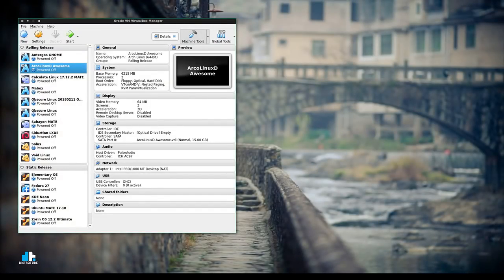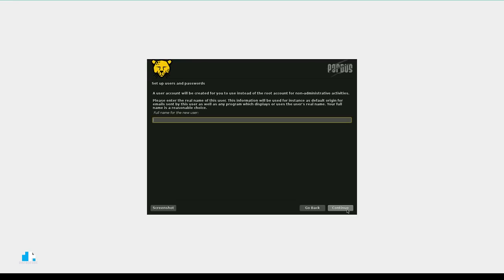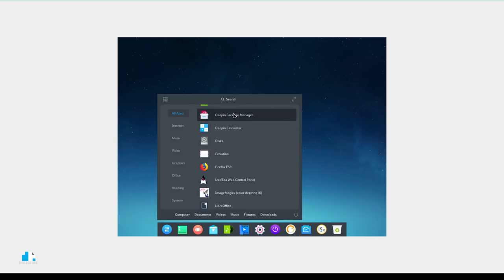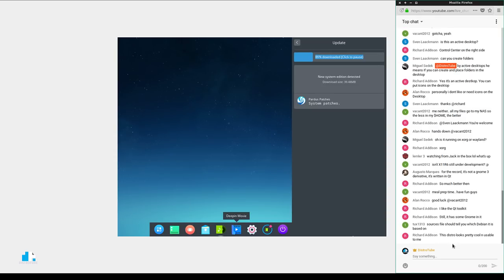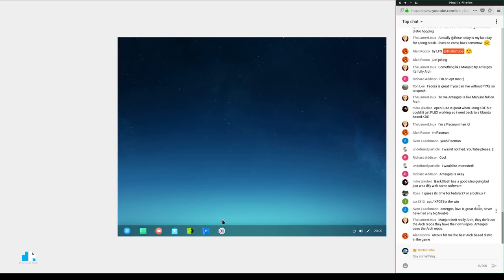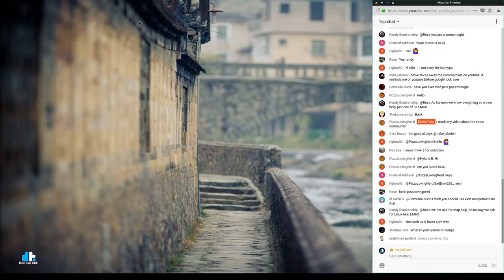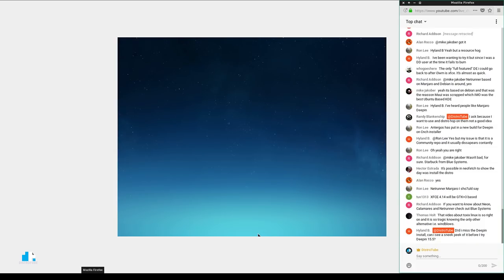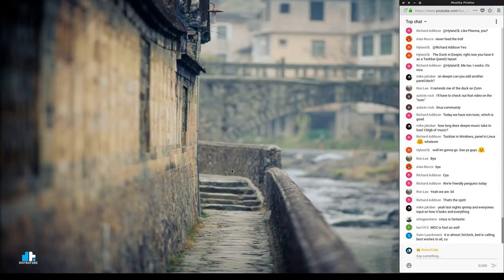Live Mar 11, 2018 - Installing Pardus 17.2 Deepin in Virtualbox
In this live stream, I think I'm going to install Pardus 17.2 (Deepin) in a virtual machine to check it out.  Have never used Pardus.  I've heard about it many years ago.  I know it was based on Gentoo many years ago, but now it is Debian-based.  Let's see if I can get it installed to take a look at it.